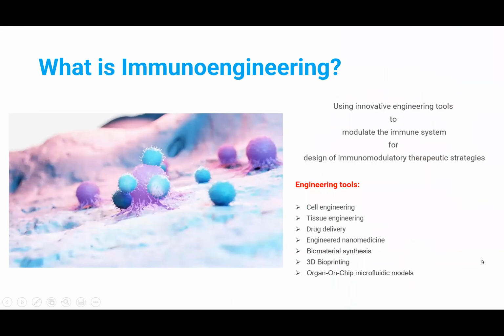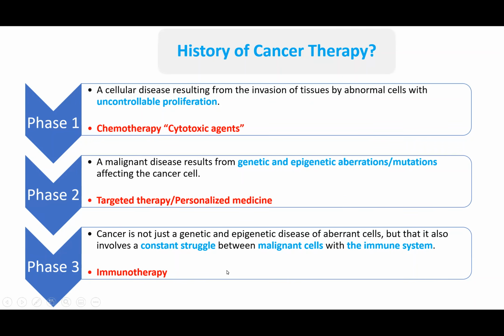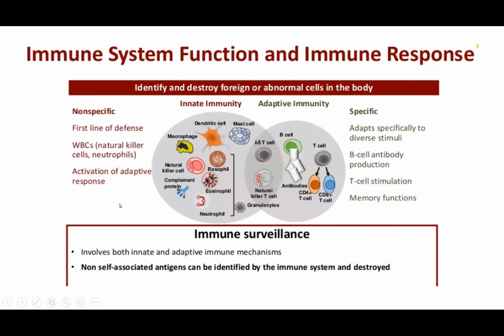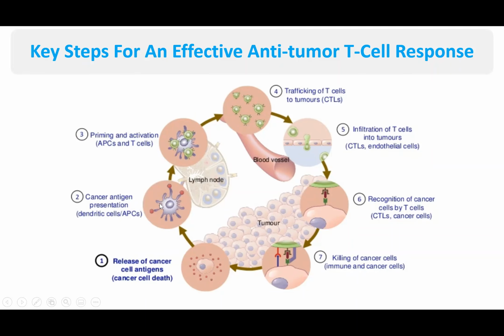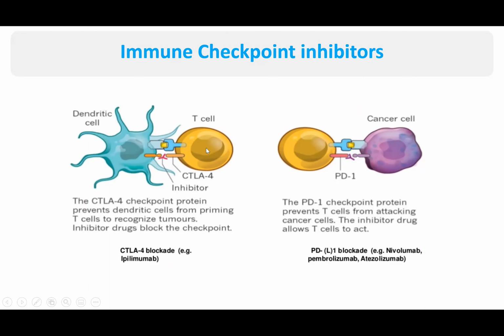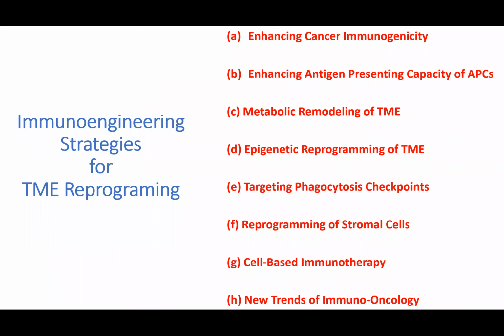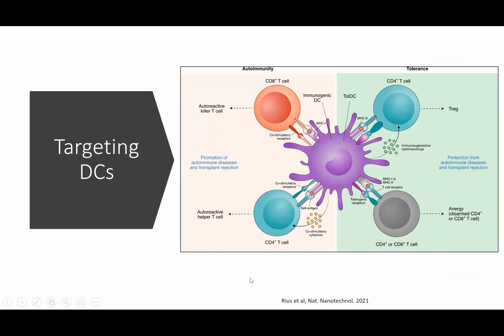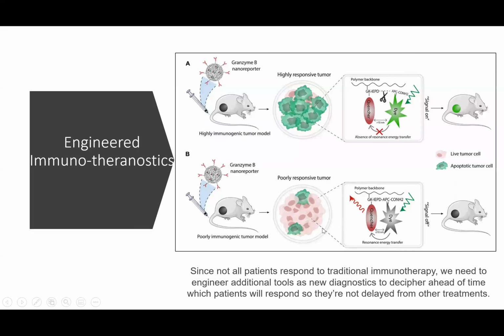Immunoengineering 1 - Introductory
This video is a simple introduction describing the definition of immunoengineering and its major applications in cancer immunotherapy.